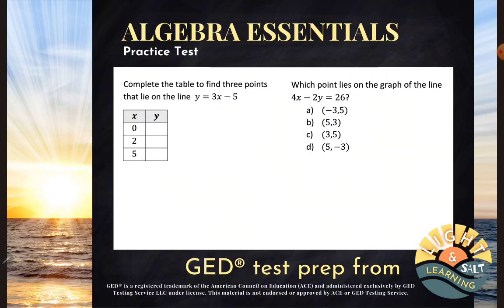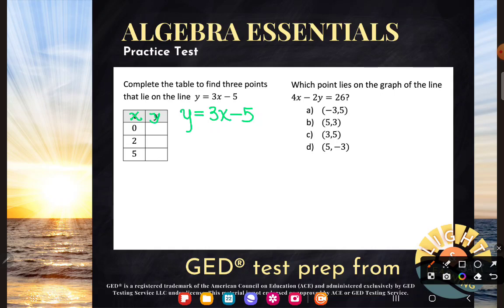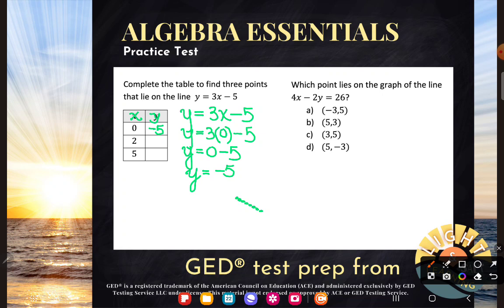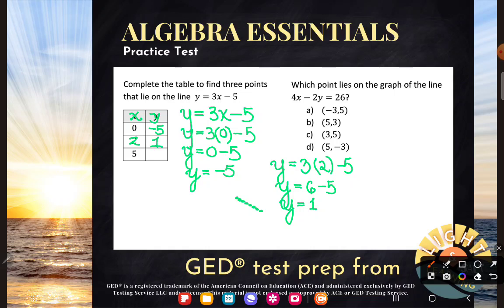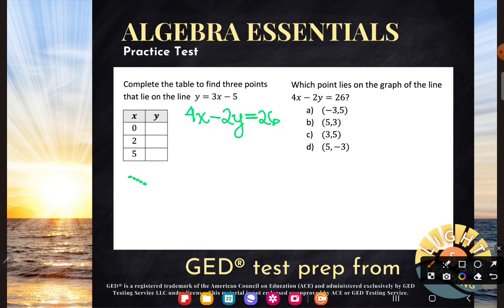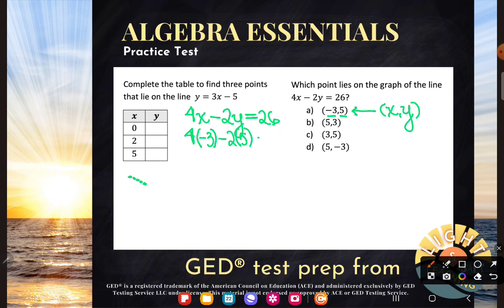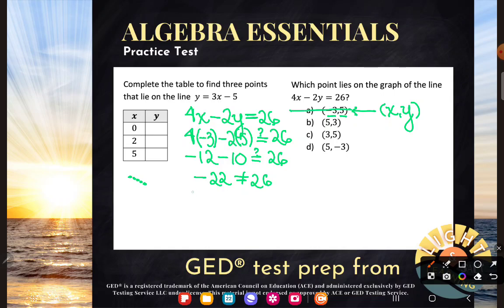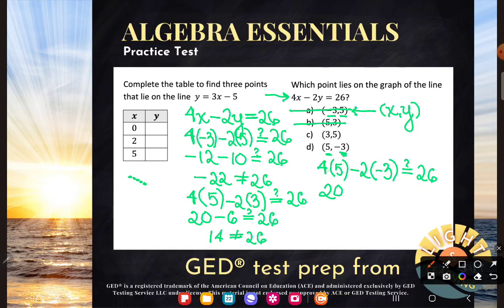GED® Practice Test: Substitution Skills & Lines (1.PT, # 9,22)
Algebra Essentials, Practice Test, # 9,22

We're combining GED Math skills again: this time it's evaluating equations and lines. First, we'll complete a table of points by evaluating the equation of a line for a few different x-values. In the second example, we'll use a guess and check method to test if a point is on a line, substituting the x and y values of the point into the equation of the line to see if it makes the equation true.

0:18 Find three points on the line y=3x-5
3:15 Which point lies on the line 4x-2y=26?